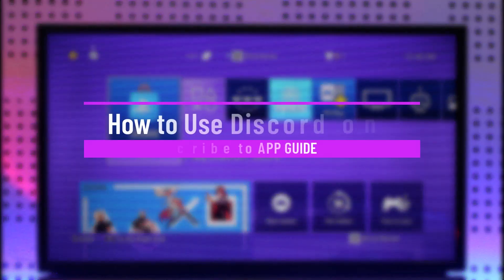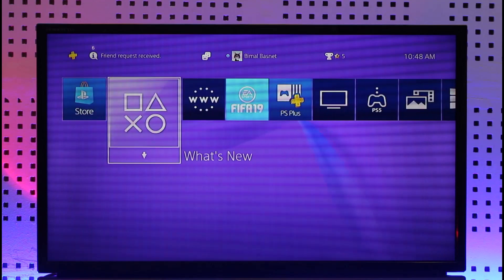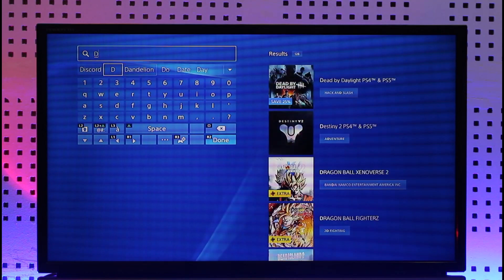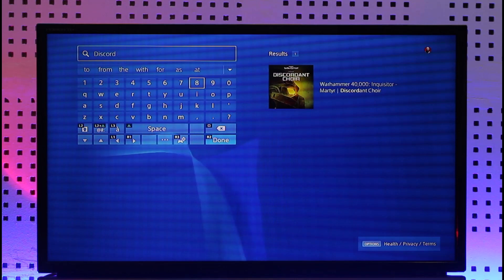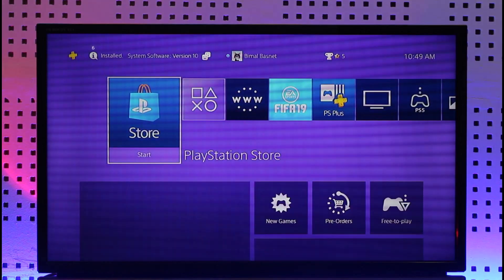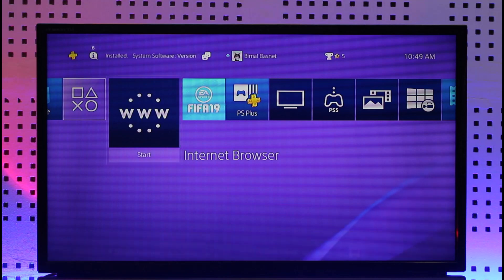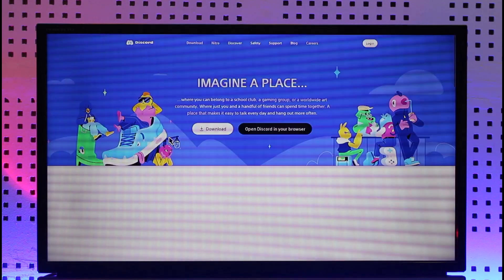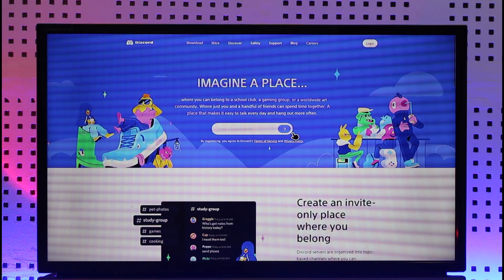How to Use Discord on PS4 !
This video guides you through an easy step-by-step process to use Discord on PS4. So make sure to watch this video till the end.

~ Chapters:
0:00 Introduction
0:11 No Official Way
0:39 Use Discord on PS4
1:27 Conclusion